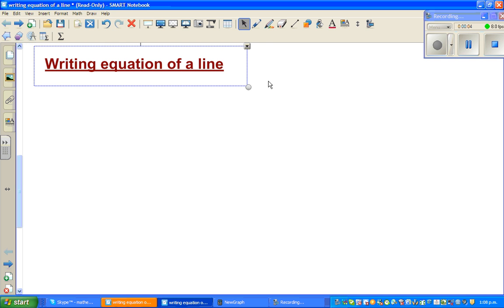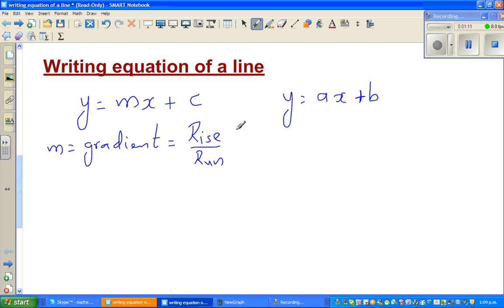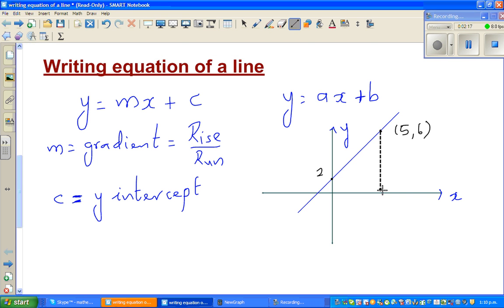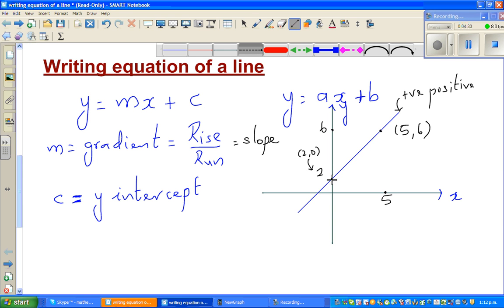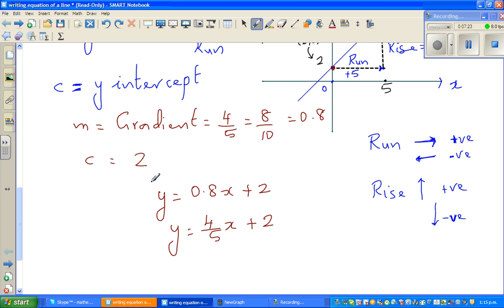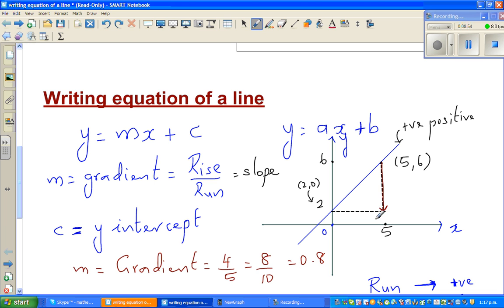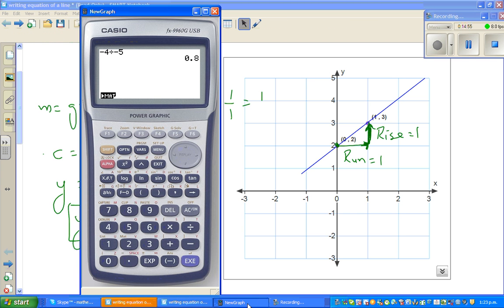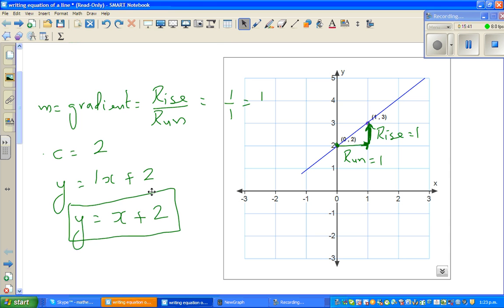Writing equation of a line using the formula y = mx +c - Part 1